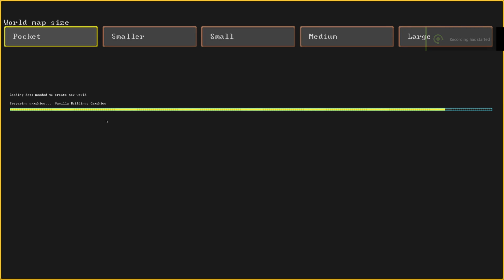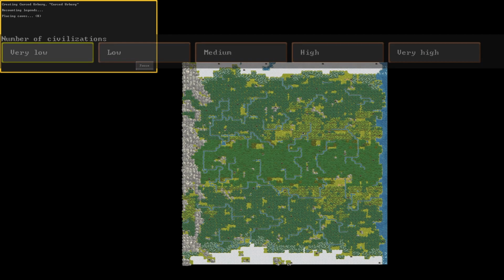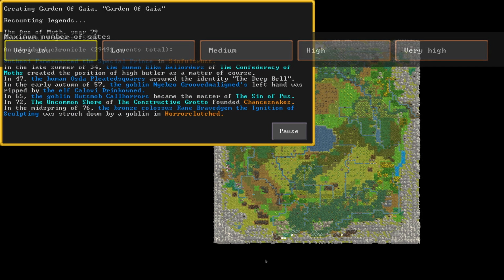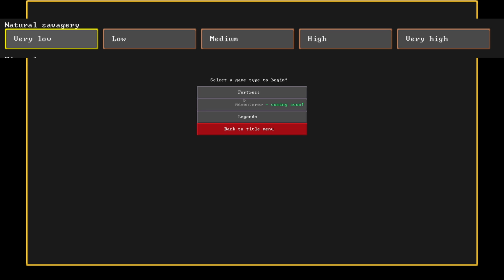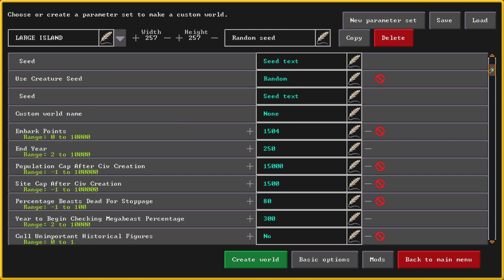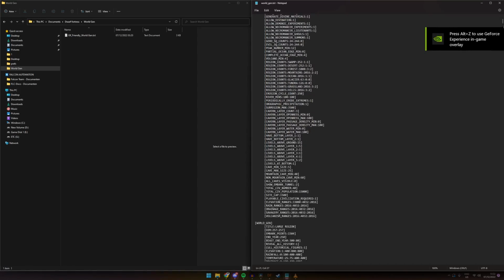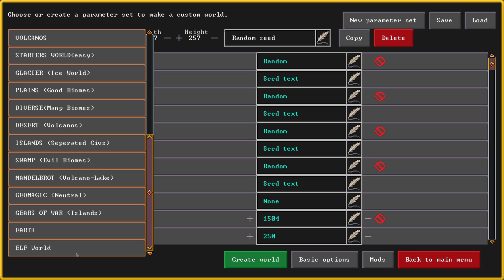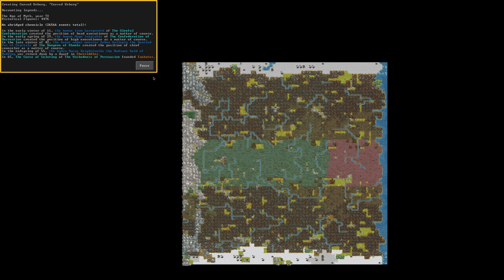Dwarf Fortress - How To Improve Your World Generation !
In this guide I cover some of the basic elements of world generation and explain how you import other users templates.

The text is to big to be posted here and even to big to be posted on pastebin so I've uploaded the txt to my google drive. I will look into other ways to share this.

CHAPTERS
0:00 Intro
0:34 Basic Settings Explained!
3:15 Detailed Mode
3:33 How to import templates
4:50 Some examples of new world gen